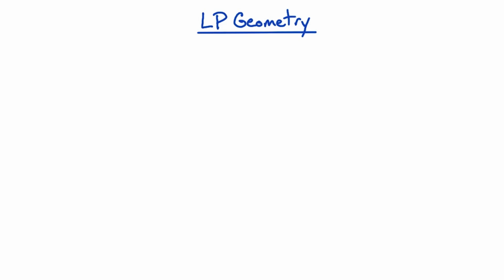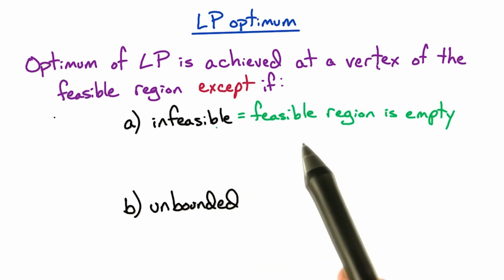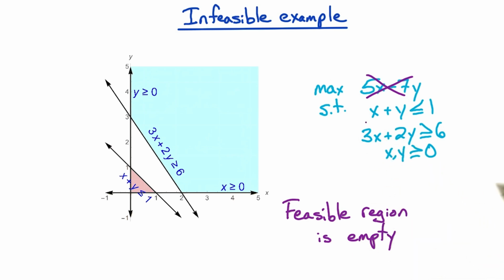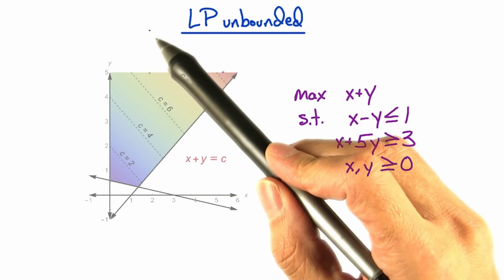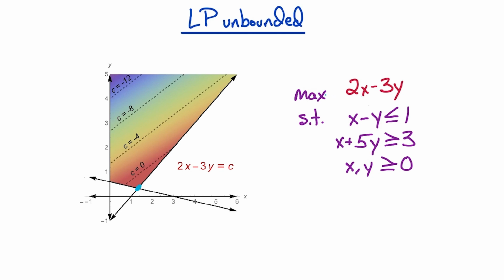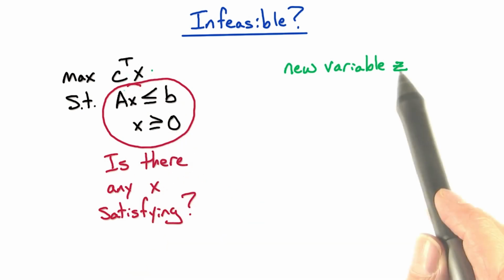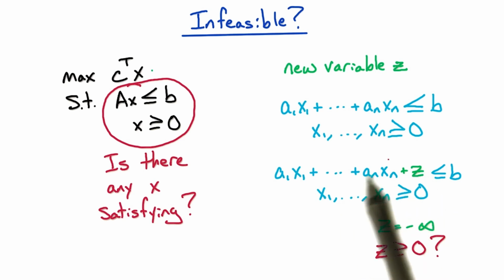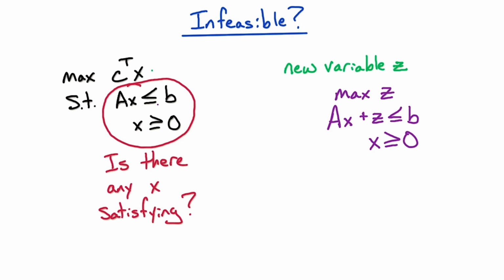CS6515 Lecture22 LP2 Geometry